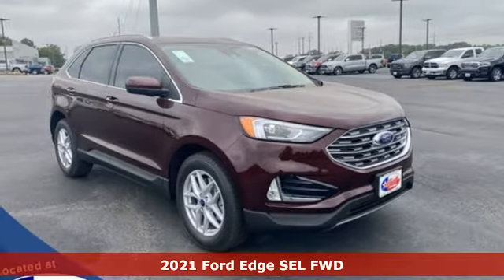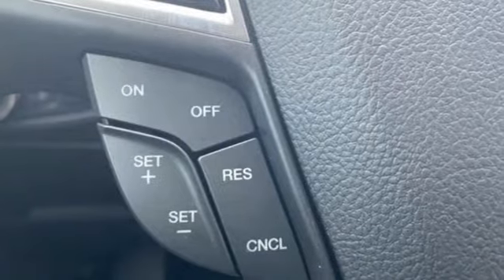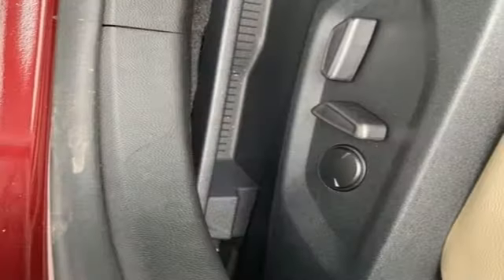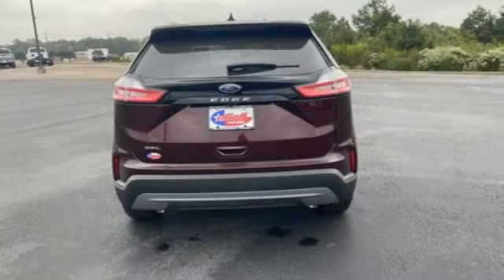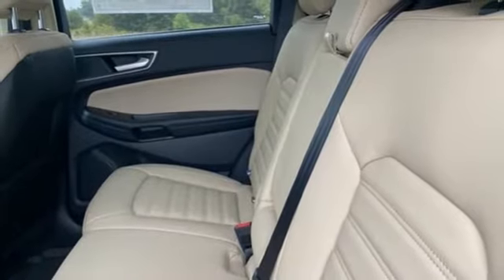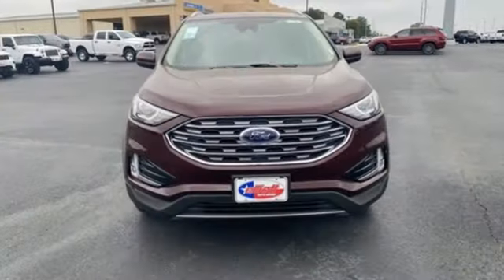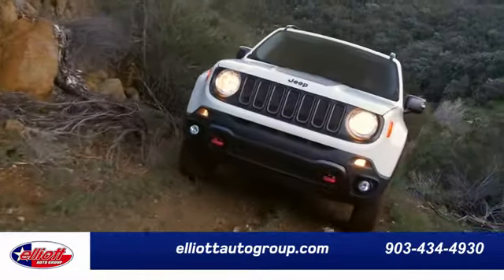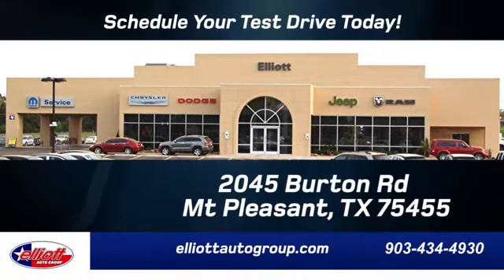New 2021 Ford Edge Mt Pleasant TX Sulphur Springs, TX F10054 - SOLD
Year: 2021
Make: Ford
Model: Edge
Trim: SEL
Engine: EcoBoost 2.0L I4 GTDi DOHC Turbocharged VCT
Transmission: 8-Speed Automatic
Color: Red
Interior: Dune
Stock #: F10054
VIN: 2FMPK3J94MBA33140
Burgundy Velvet Metallic Tinted Clearcoat 2021 Ford Edge SEL FWD 8-Speed Automatic EcoBoost 2.0L I4 GTDi DOHC Turbocharged VCT **REMOTE START**, **LEATHERETTE**, **HEATED SEATS**, **BACKUP CAMERA**, **BLUETOOTH HANDS-FREE CALLING**, **APPLE CARPLAY & ANDROID AUTO**, **WIRELESS CHARGING**, **BLIND SPOT SENSORS**.brbrPrice includes dealer discounts. It does not include tax, title license, documentation fee ($150). We are located just west of Titus Regional Medical Center on the I-30 frontage road. Recent Arrival! 21/29 City/Highway MPG Some of the available Factory rebates are:$500 - Retail Bonus Cash. Exp. 10/04/2021

Address:
2055 Burton Rd.